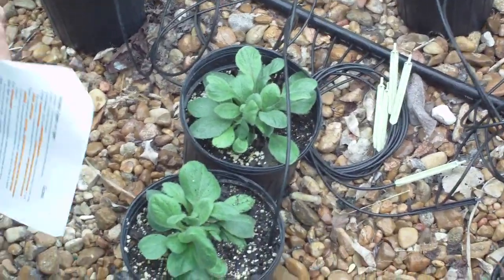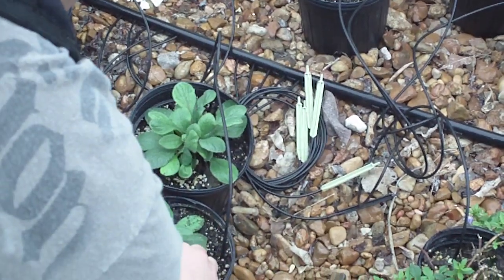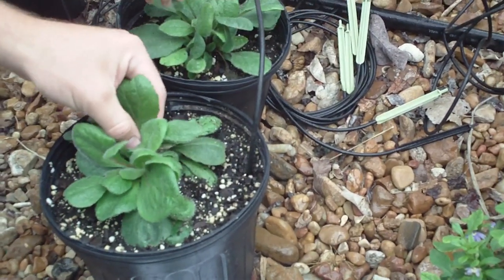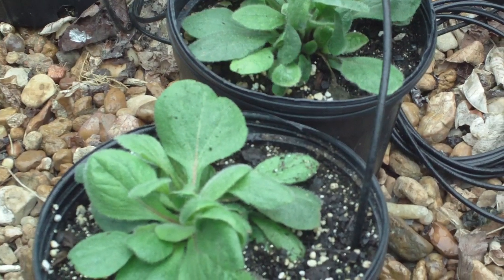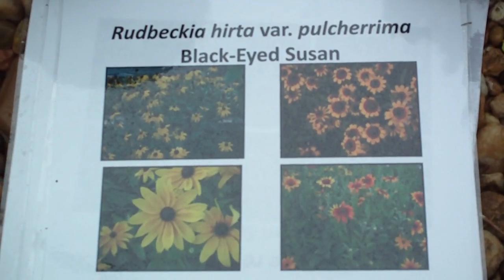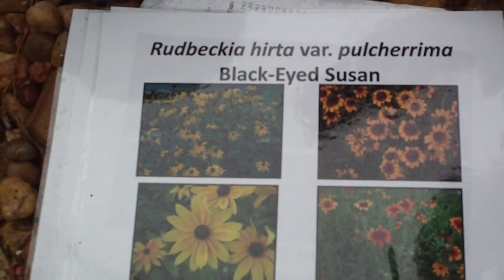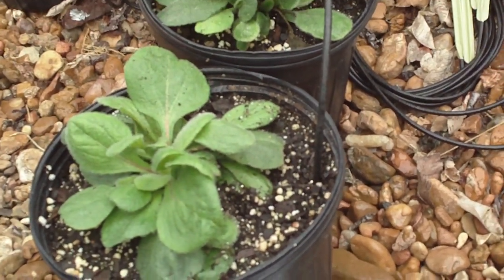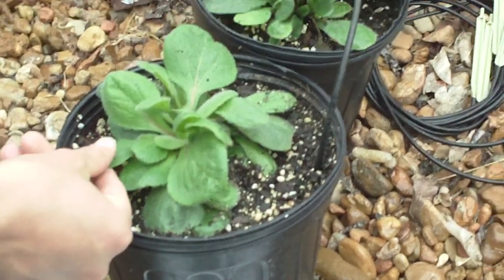Rudbeckia hirta var. pulcherrima .美丽黑心菊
Rudbeckia hirta var. pulcherrima  Black-Eyed Susan  Compositae (Asteraceae)  美丽黑心菊